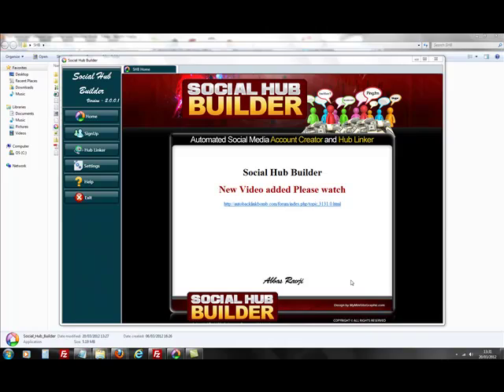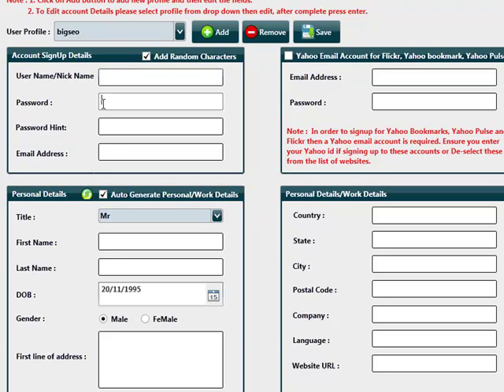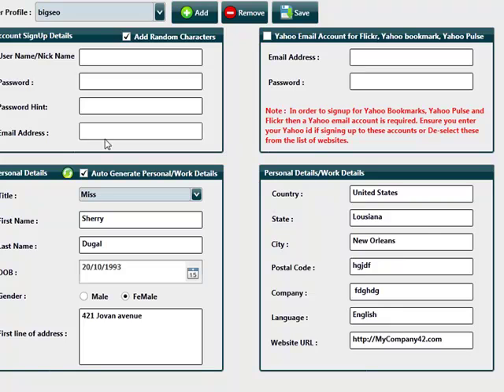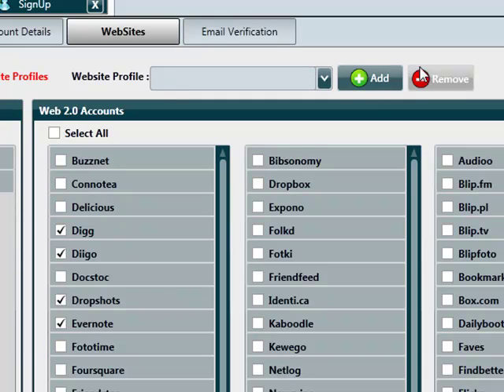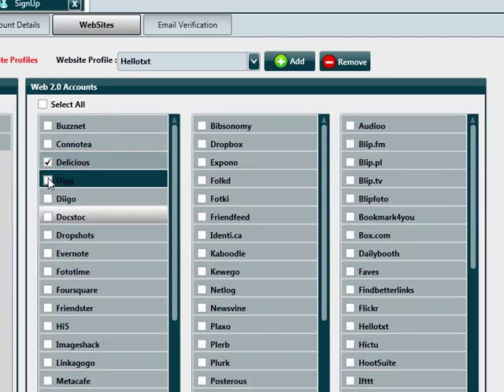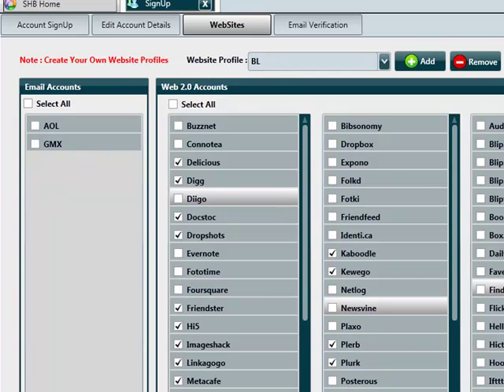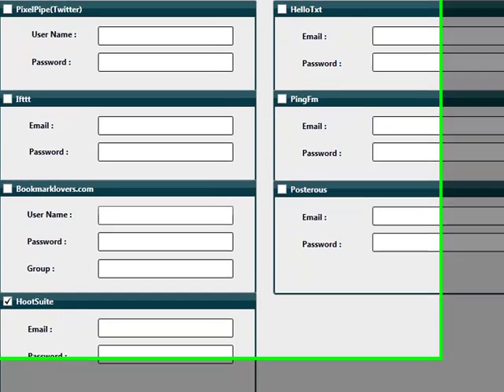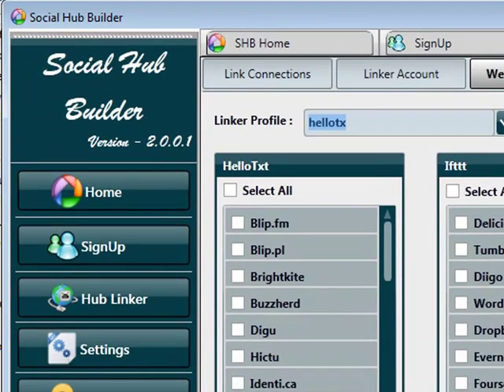Social Hub Builder Update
seo software for account signup and social media hub linking